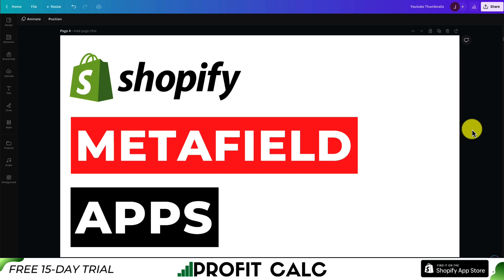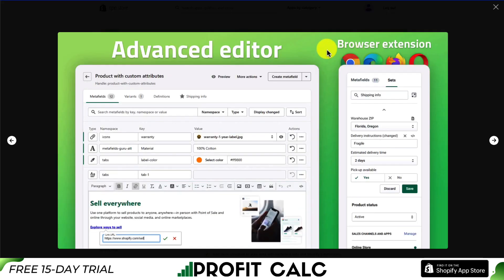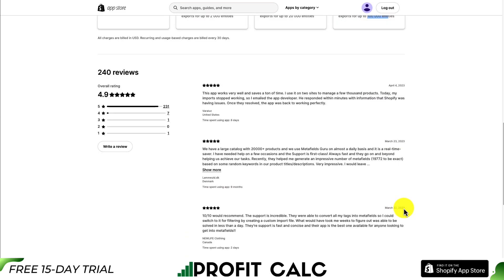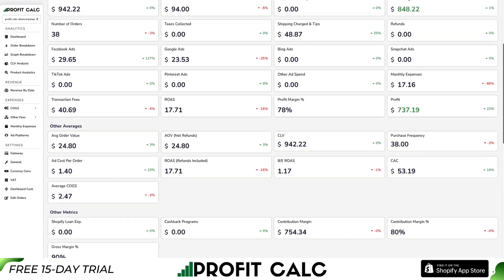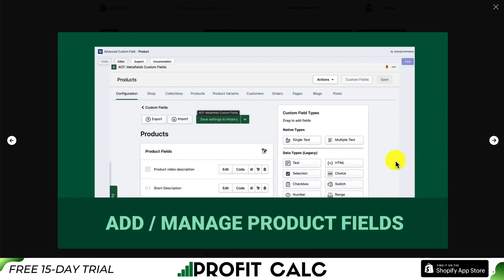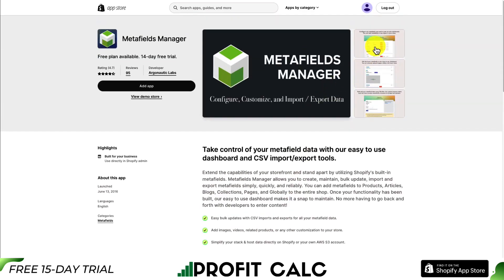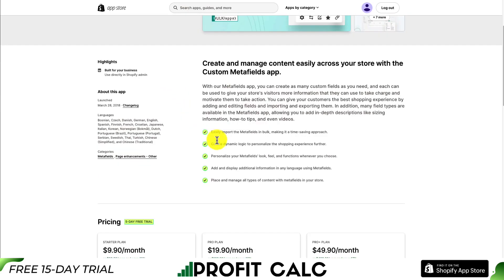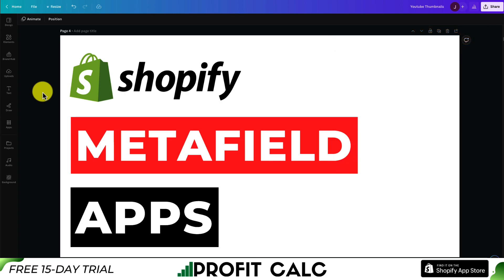Top Shopify Metafields Apps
In this video, we will be exploring the top Shopify metafields apps that can supercharge your e-commerce store with custom data fields and enhanced product information. If you're a Shopify store owner looking to extend the capabilities of your product pages and optimize your store's organization, you've come to the right place.

Metafields are a powerful feature in Shopify that allow you to add additional custom data to your products, collections, orders, and more. They provide flexibility in organizing and displaying information beyond the standard fields provided by Shopify. In this video, we'll dive into the best Shopify metafields apps that offer an array of features to help you manage, enrich, and leverage metafields effectively.

We'll also discuss how these apps enable you to leverage metafields to enhance product listings, improve search engine optimization (SEO), and provide a more informative shopping experience for your customers. Whether you're looking to display additional product specifications, create custom tabs, add videos or guides, or even build advanced product configurators, these apps have got you covered.

By the end of this video, you'll have a comprehensive understanding of the top Shopify metafields apps available, empowering you to make an informed decision about the best one for your online store. Whether you're a beginner or an experienced store owner, these apps will help you unlock the full potential of metafields and take your Shopify store to the next level.

PROFIT CALC (Start your free 15-day trial)